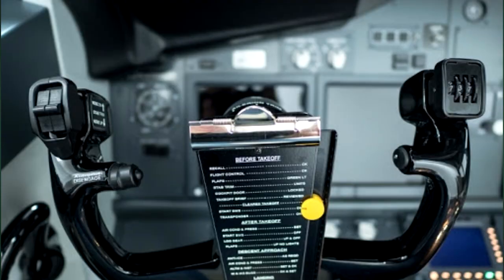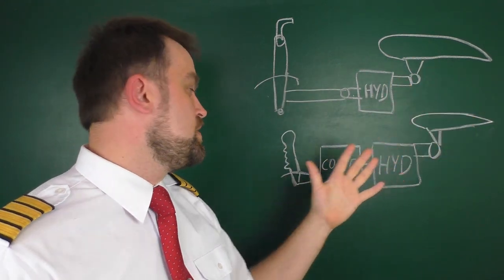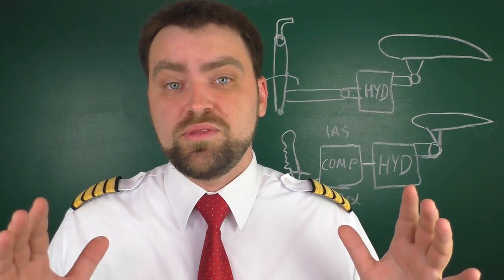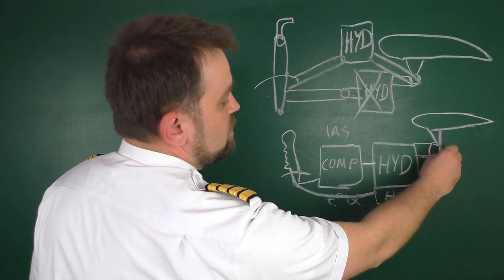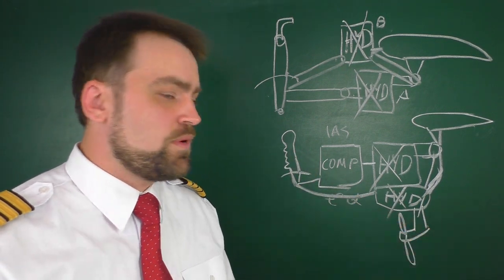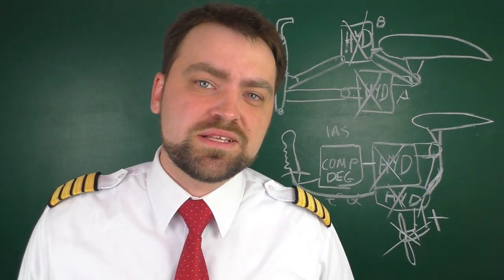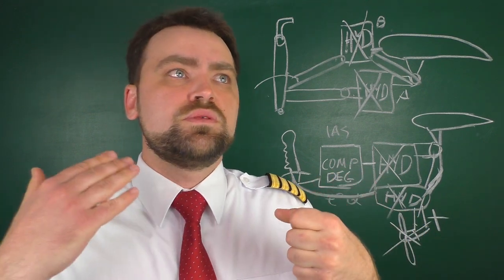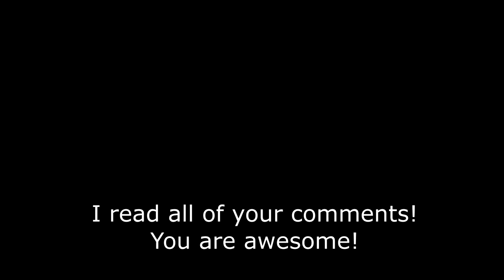Yoke VS Stick. Boeing VS Airbus. What is better? Fly by wire or not?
Side Stick is used in the modern airplanes with fly by wire flight control system. As you probably know I fly B737NG and we have Yoke and control column and hydraulic boosters just to increase the pilot mechanical forse. I love flying the B737 without any fly by wire however I tried the the real Airbus Simulators of A320 and A330. I also liked the way you can fly the Airbus. You input less forses to control the airplane and it is quite easy, looks like video game. It is hard to deside what is better Yoke or Stick... But with the side stick pilots have more leg room, and tray table. I personally think that it is more comfortable...

What do you think? Write your comments!